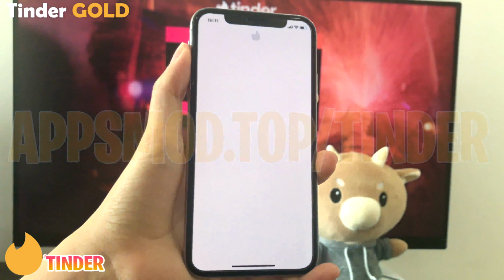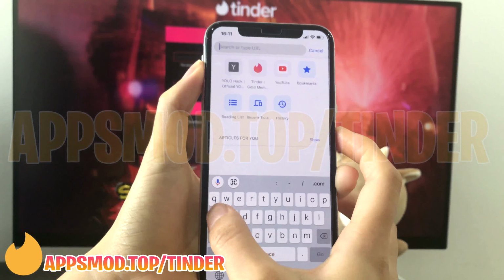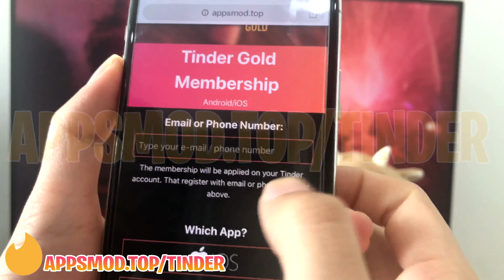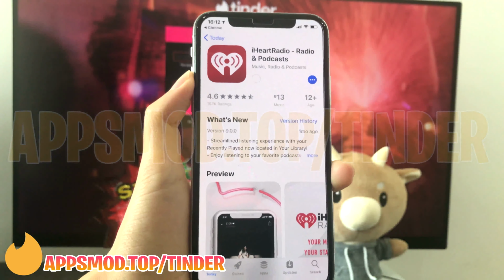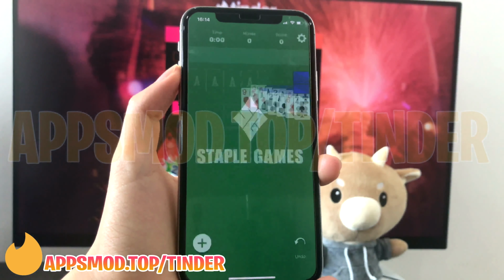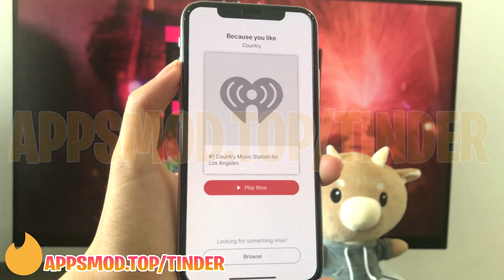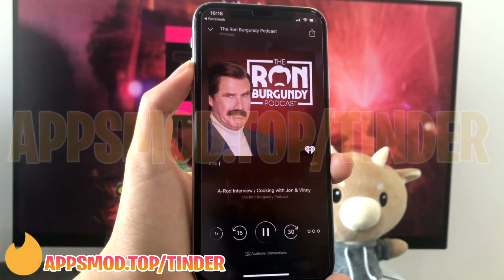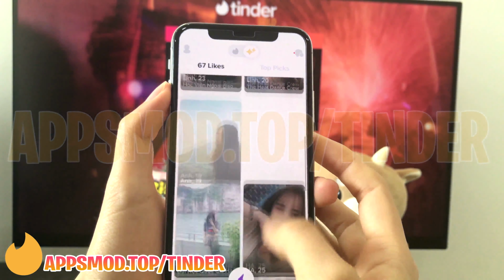[NEW] Tinder GOLD FREE 😍 How To Get Free Tinder GOLD (Android & iOS) 🔥👍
✌ Today i will be showing you how to get tinder gold complimentary!
Now this is the only working tutorial overall internet and all you need to do is follow the actions exactly as led in this video clip.
I enjoy making use of tinder to find all the warm infants online however had not been able to free tinder gold on my own since how pricey it is!
Once i found this how to get tinder gold totally free tutorial i promptly benefited from it and shown to every one of my friends and family members.

✅ The whole tutorial is pretty simple, all you need to do in order to get your tinder gold for free is to follow my easy step by step tutorial and you will have it.

⚡ Free Tinder And also can be gotten for your Android or iOS device, it features a straightforward user interface and is straightforward manageable.
This Tinder Gold Free on-line generator is undetected as a result of proxy connection and our security system.

💰 Free Tinder Gold Hack offered for Web browser, Android and IOS, it will certainly permit you to Obtain unlimited likes and also more, easy to utilize How to Get Free Tinder Gold as well as without downloading and install.

🎁 I recommend you sharing this with every one of your loved ones so they additionally could give it a shot.